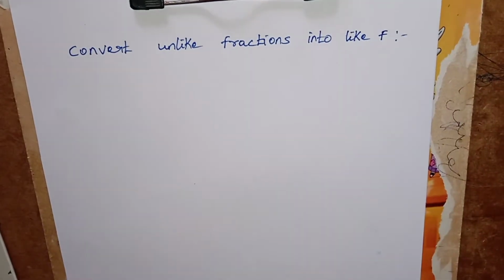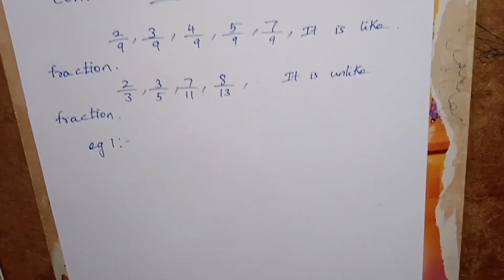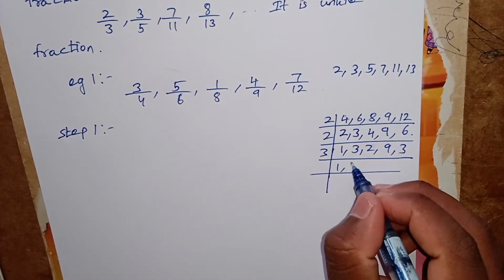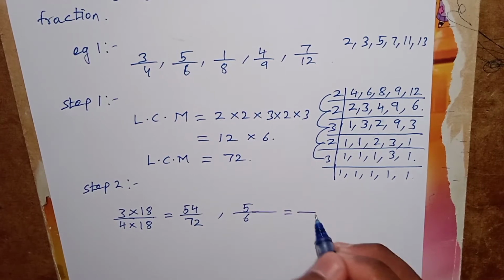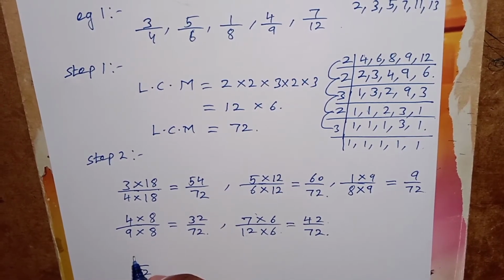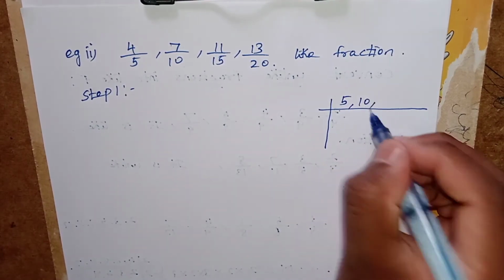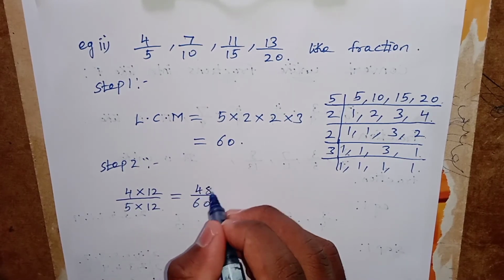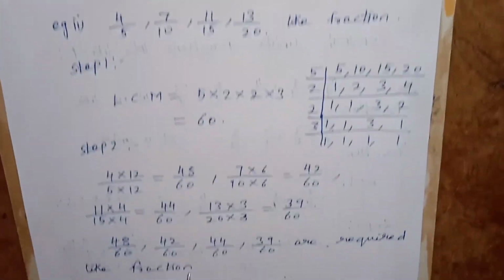HOW TO CONVERT UNLIKE FRACTION INTO LIKE FRACTION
In this video :
steps to find CHECK :
1. Convert unlike to like fraction.
2. Taking L.C.M for denominator.
3. Convert every term with our L.C.M
1. how to check a given fraction in simplest form
2. find the H.C.F using the long division method.
3. If get your H.C.F is 1 then given fraction is in simplest form.
4. If H.C.F is other than 1 here it is clearly not a simplest form.
how to reduce a fraction to simplest form then how to add a given fraction how to find the H.C.F for a given fraction.
Basics concept of mathematics are explained in easier way.